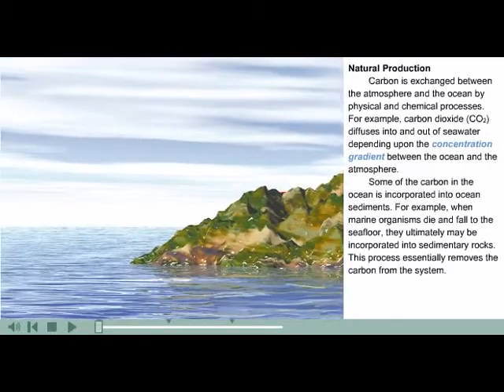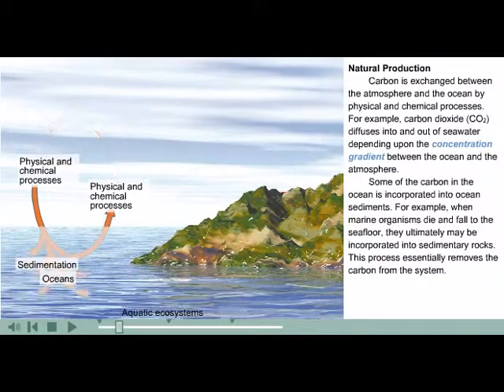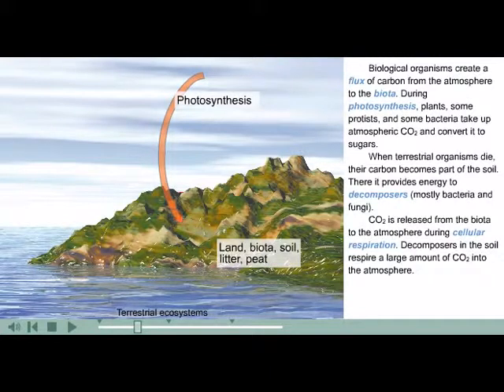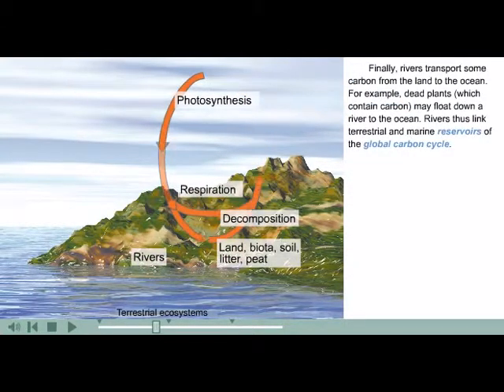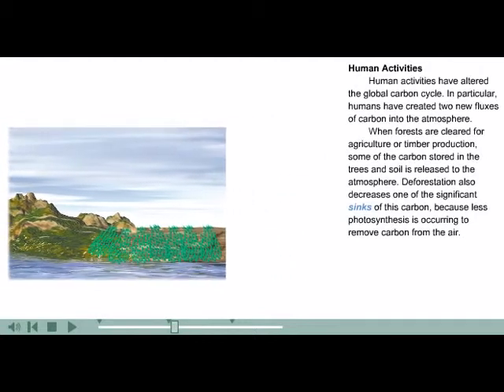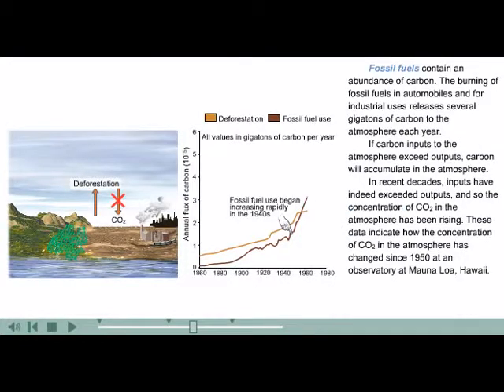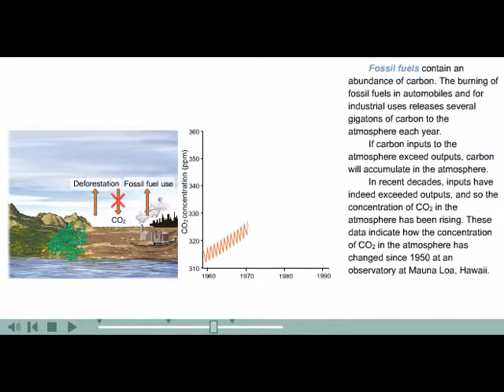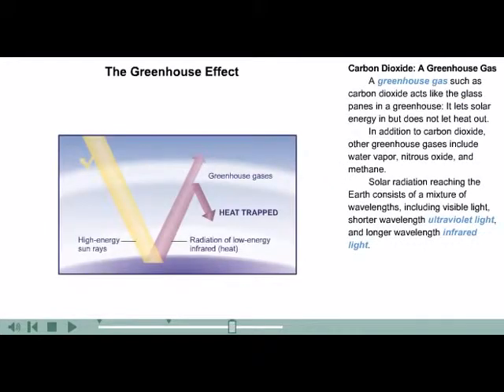Ο ΚΥΚΛΟΣ ΤΟΥ ΑΝΘΡΑΚΑ - global carbon cycle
O άνθρακας εισέρχεται στα οικοσυστήματα με τη μορφή του διοξειδίου του άνθρακα, το οποίο βρίσκεται στην ατμόσφαιρα. Το διοξείδιο του άνθρακα παραλαμβάνεται από τους παραγωγούς προκειμένου να μετατραπεί, με τη διαδικασία της φωτοσύνθεσης, σε γλυκόζη.

Ένα μέρος της γλυκόζης, αλλά και άλλων ενώσεων που συντίθενται από τους παραγωγούς, χρησιμοποιείται κατά την κυτταρική αναπνοή προκειμένου να απελευθερωθεί ενέργεια για την κάλυψη των αναγκών των παραγωγών. Επειδή όμως κατά την κυτταρική αναπνοή παράγεται και διοξείδιο του άνθρακα, το αέριο αυτό επιστρέφει στην ατμόσφαιρα, με αποτέλεσμα να ολοκληρώνεται ένας κύκλος πρόσληψης και επαναφοράς από και προς την ατμόσφαιρα.

Από το υπόλοιπο μέρος της οργανικής ύλης που έχει παραχθεί από τους παραγωγούς ένα μέρος μεταβιβάζεται, ως τροφή, στους καταναλωτές, ενώ ένα άλλο καταλήγει ως νεκρή οργανική ύλη (φύλλα, καρποί, κλαδιά κ.ά.) στο έδαφος και γίνεται τροφή για τους αποικοδομητές (βακτήρια και μύκητες) μαζί με τη νεκρή οργανική ύλη ζωικής προέλευσης (σώματα νεκρών οργανισμών, απεκκρίσεις, περιττώματα κ.ά.).
Και στην περίπτωση των καταναλωτών και στην περίπτωση των αποικοδομητών η οργανική ύλη οξειδώνεται, με αποτέλεσμα αφ' ενός την απελευθέρωση ενέργειας που χρησιμοποιείται για την κάλυψη των ενεργειακών τους αναγκών και αφ' ετέρου την παραγωγή διοξειδίου του άνθρακα που επιστρέφει στην ατμόσφαιρα.

Γίνεται λοιπόν αντιληπτό ότι στη βάση της ανταλλαγής του διοξειδίου του άνθρακα μεταξύ της ατμόσφαιρας και των βιοτικών παραγόντων των οικοσυστημάτων βρίσκεται η εναλλαγή δύο διαδικασιών: με τη φωτοσύνθεση προσλαμβάνεται το διοξείδιο του άνθρακα προκειμένου να χρησιμοποιηθεί στην παραγωγή γλυκόζης, ενώ με την κυτταρική αναπνοή οξειδώνεται η γλυκόζη και επιστρέφει το διοξείδιο του άνθρακα στην ατμόσφαιρα.